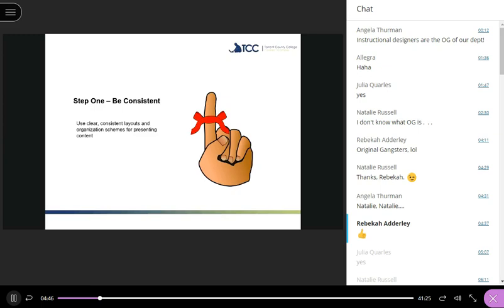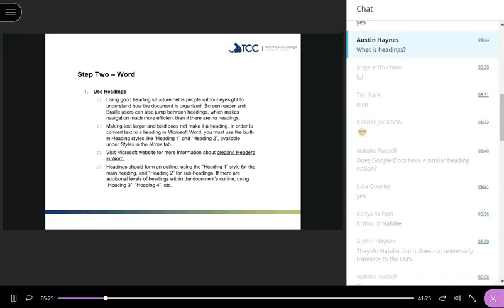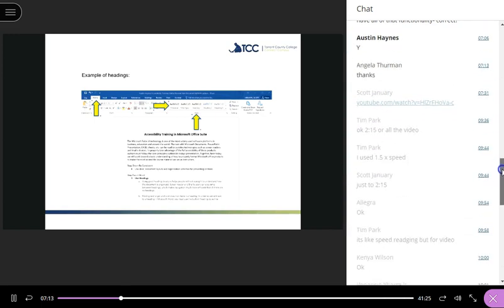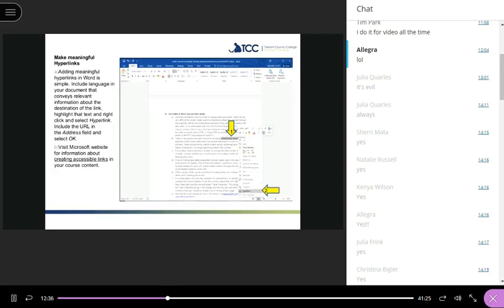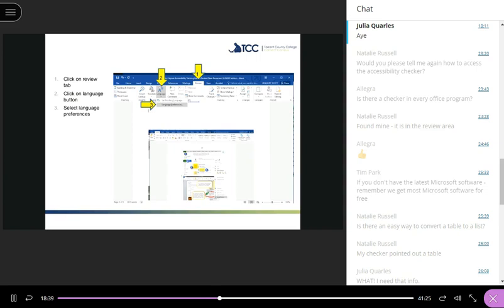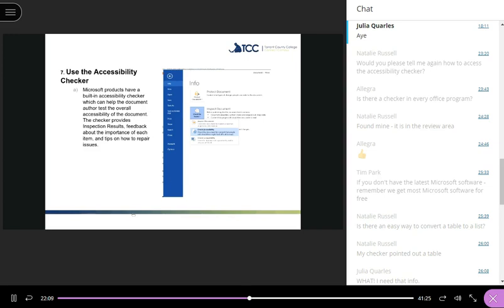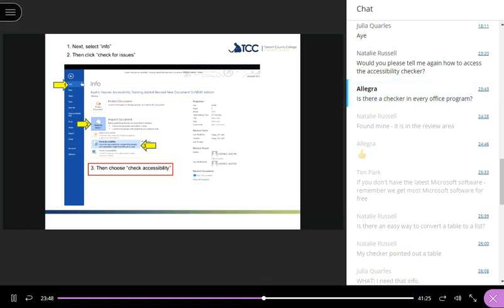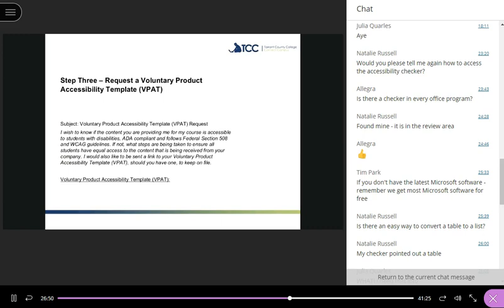ADA Training - Austin Haynes & Scott January